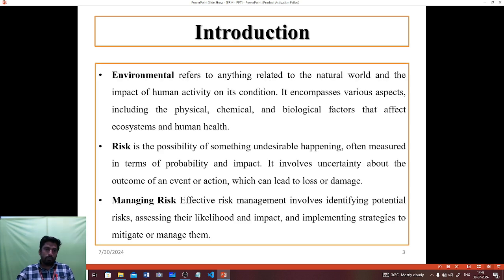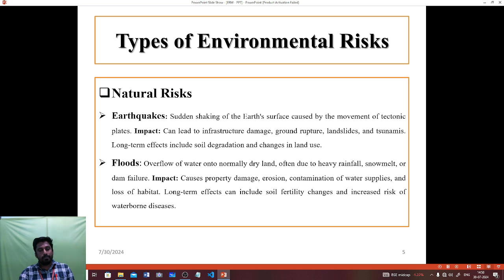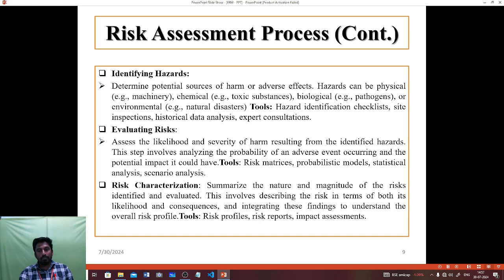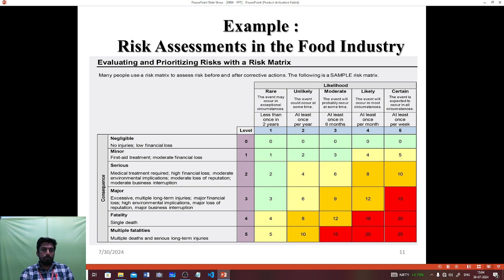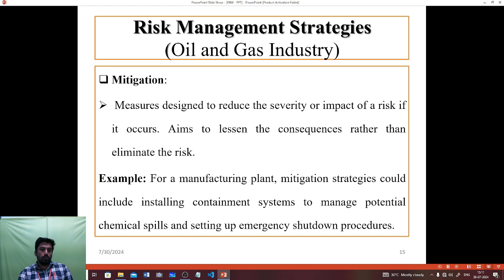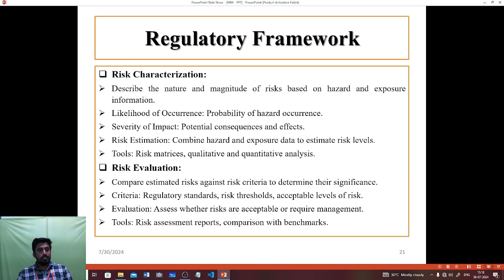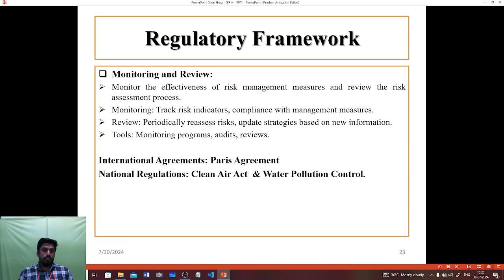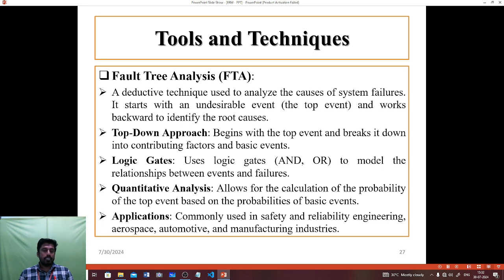Environmental Risk Management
Mr B Muthuramu,
Assistant Professor,
Tirunelveli.